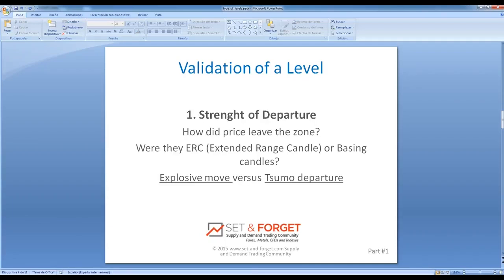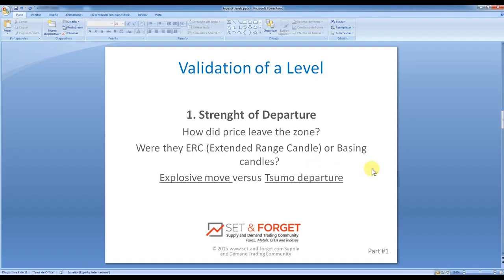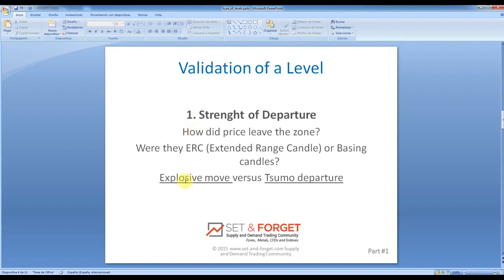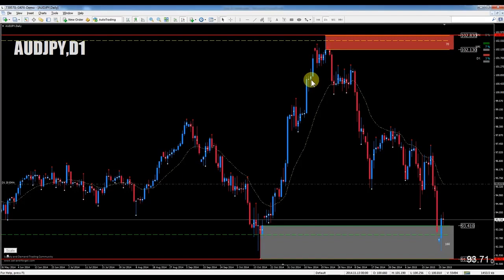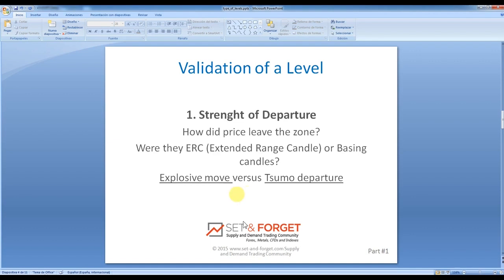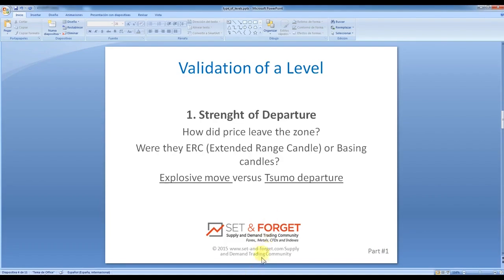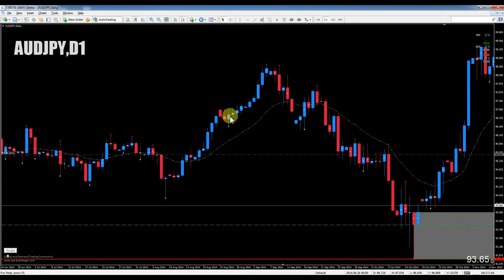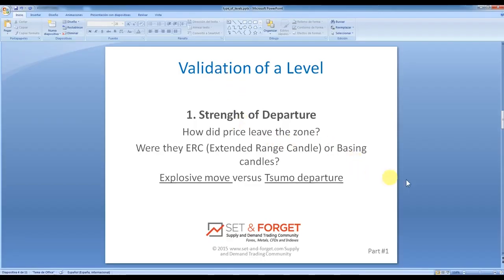9.9 - Departure strength of the move